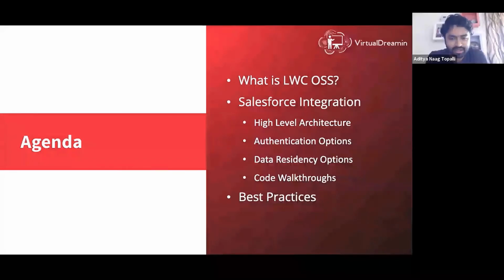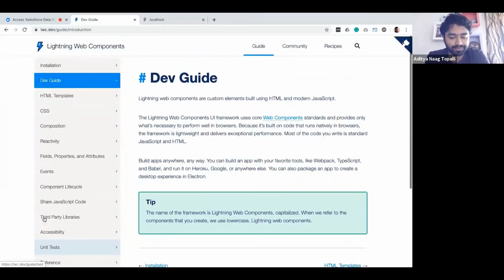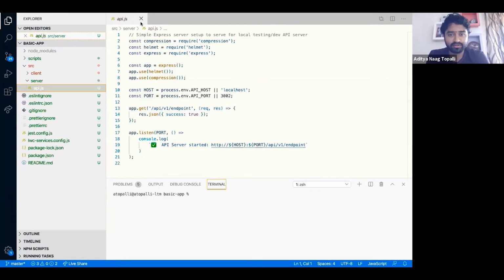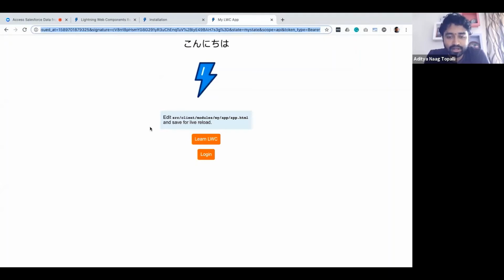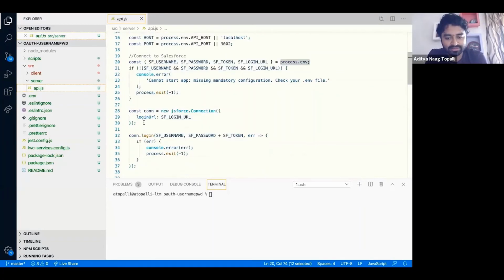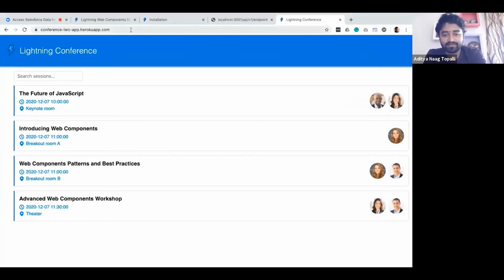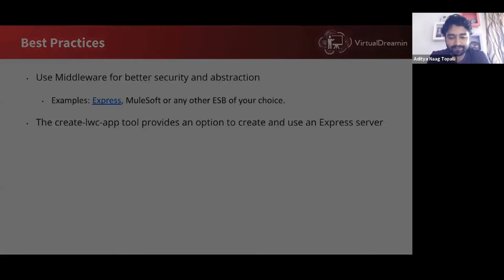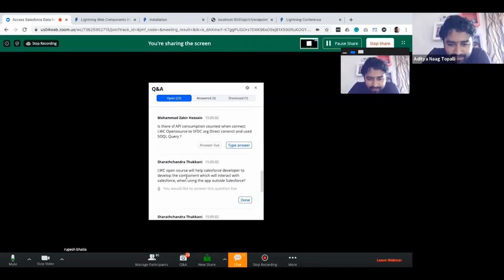Access Salesforce Data from Lightning Web Components Open Source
With Lightning Web Components now open source, developers can code with the same standards-based framework to build apps on any platform, using their preferred tools and open languages. In this session, we will create a basic app using LWC, deploy it to Heroku and explore the different approaches to integrate Salesforce data into it.